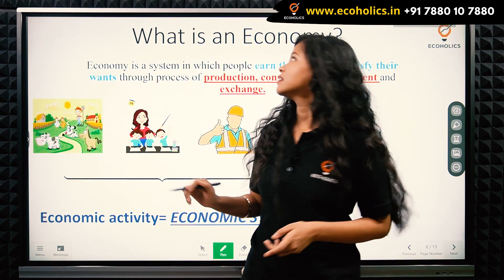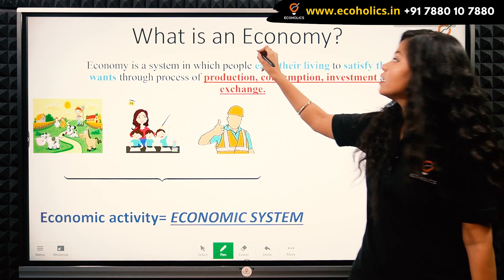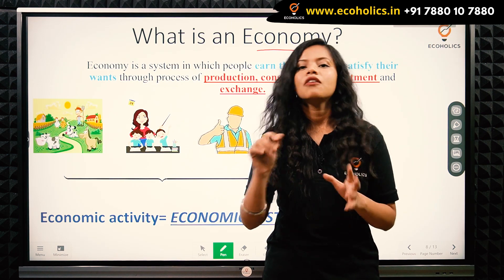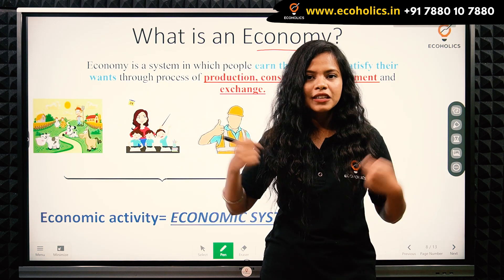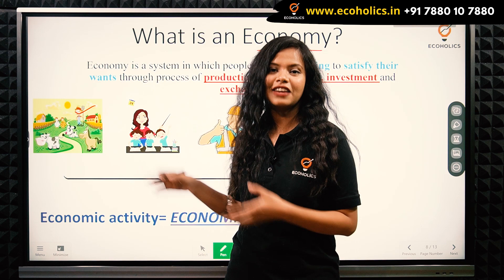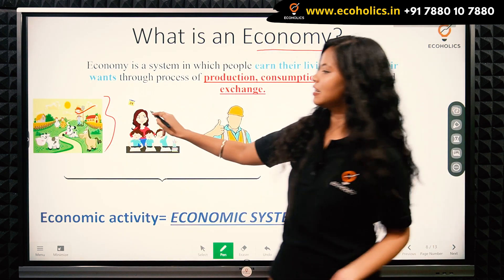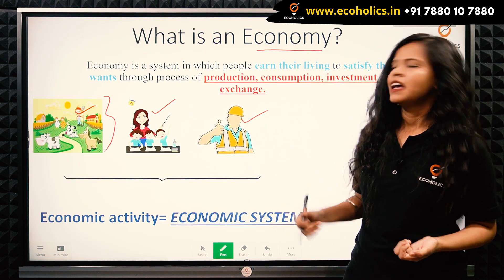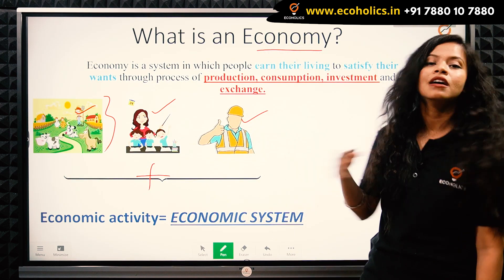Economy And Its Types | Ecoholics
Economy & Its Types | Learn Economics on Ecoholics

Ecoholics YouTube Channel was formed in 2016 with an aim of helping students prepare for various competitive exams. In a time span of 5 years, we are now a family of 100k YouTube Subscribers & 15k Instagram Followers.
1. UPSC Indian Economic Service
2. UPSC Economics Optional
3. RBI Grade-B DEPR
4. GATE Economics
5. IIT JAM Economics
6. UGC NET Paper 1
7. UGC NET Economics
8. MA Entrance
9. Mathematical Economics
10. Econometrics
11. NABARD
12. SEBI Research Stream
13. UG Economics
14. PG Economics
15. Ph.D. Research
16. Indian Economy for UPSC

Follow Ecoholics Facebook Group Follow Ecoholics Facebook